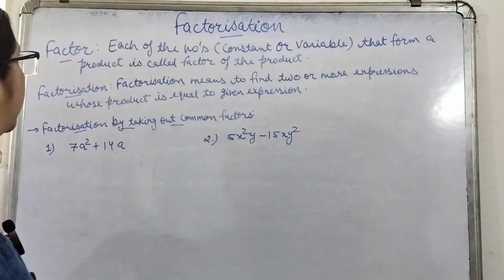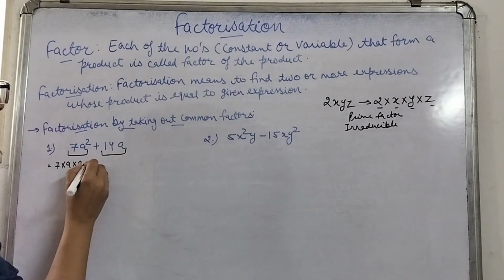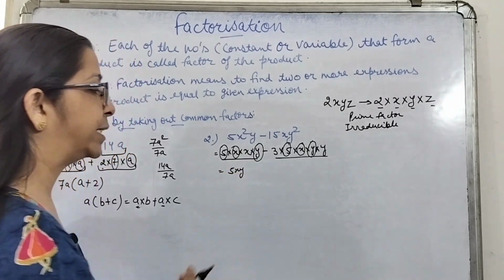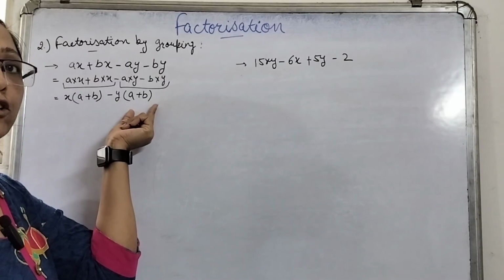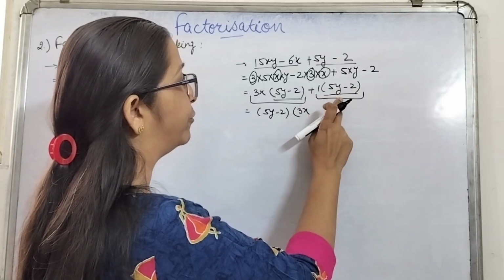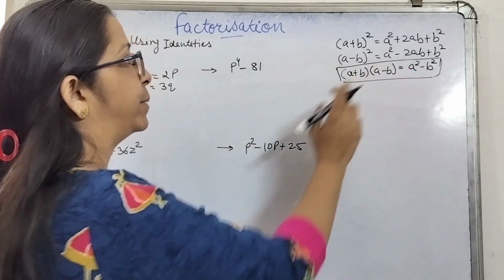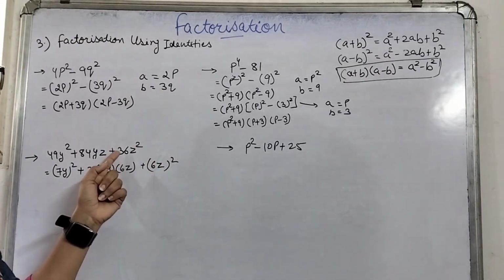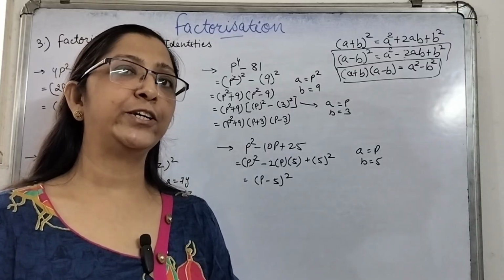Factorisation l Class 8th Math l In One Shot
hello, this video contains detailed explanation of factorisation of Algebraic expressions of class 8th Math. It includes various methods of factorisation like taking common factor, grouping, using identities.